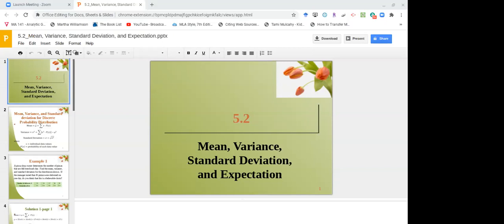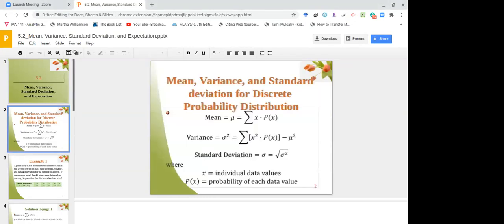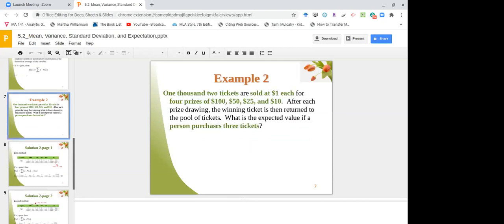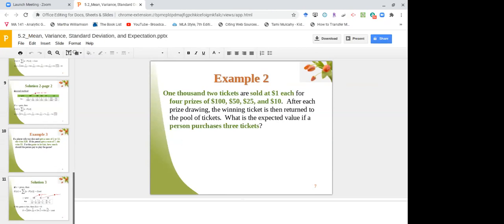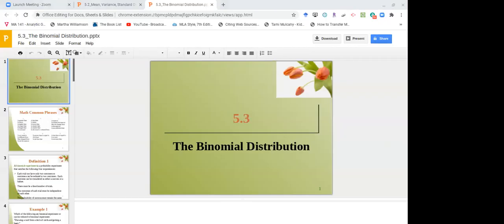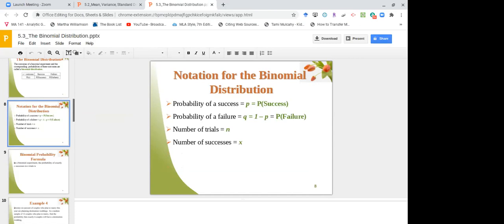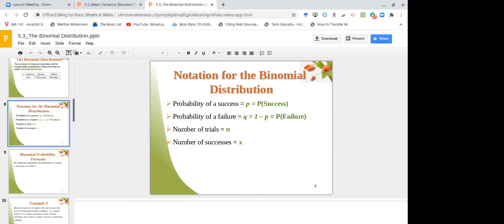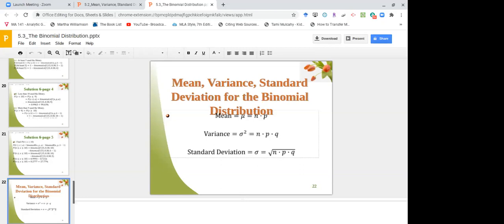Tutor Check-In Math 112/5 sections 5.1, 5.2, 5.3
In this video, Shauna gives an overview of the sections that will be covered this week. Topics include: discrete probability distributions, finding mean, variance, and standard deviation of discrete probability distributions, binomial distributions, and finding binomial probabilities.